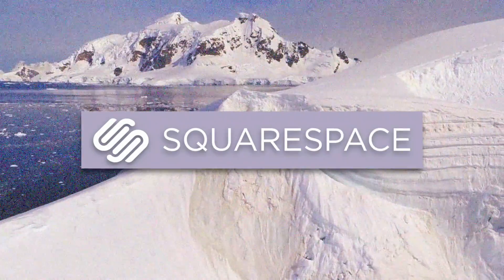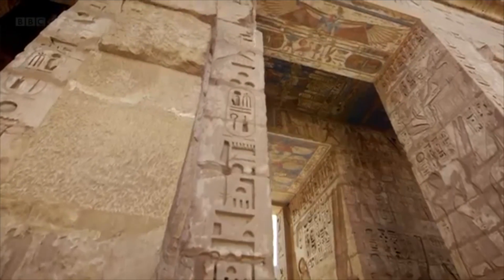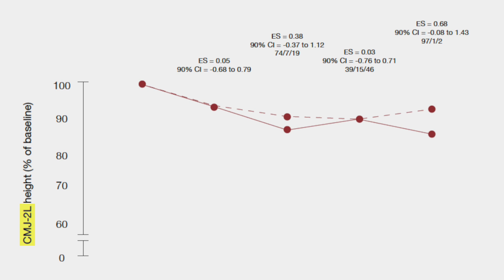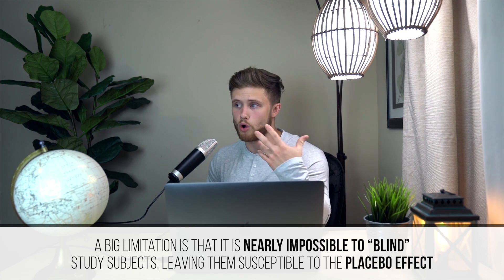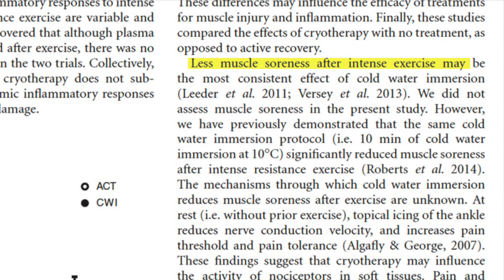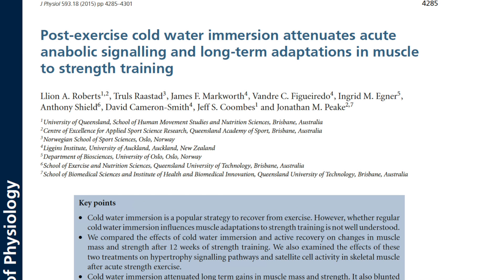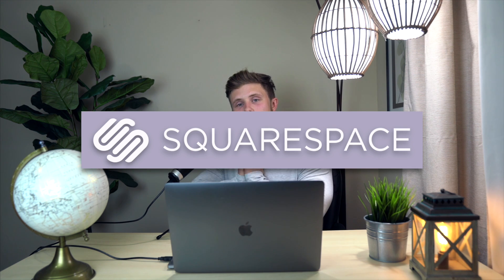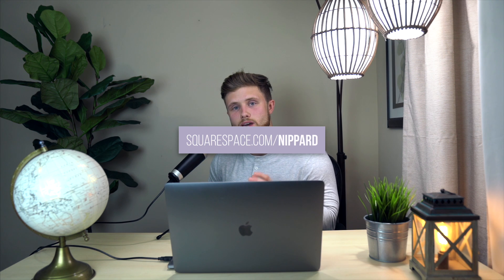Does CRYOTHERAPY Actually Work? (Increase Gains and Recovery)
1. Trying one of my training programs

PODCAST ‣ IceCream4PRs on iTunes (The Jeff Nippard Podcast coming soon!)

Filmed and edited by Rashaun R using Final Cut Pro X and Sony A6500